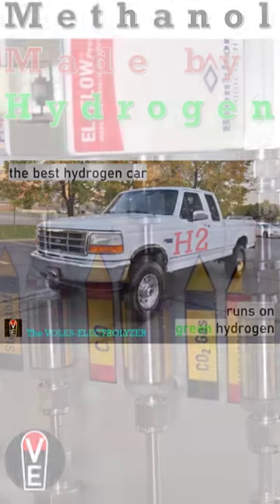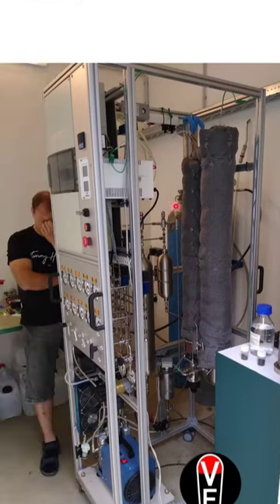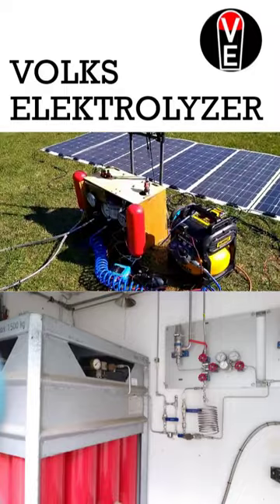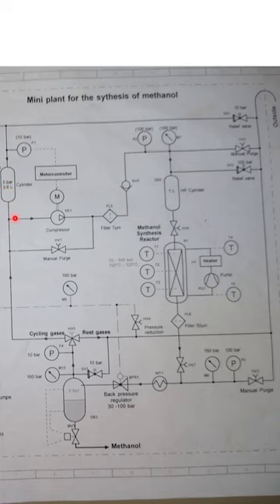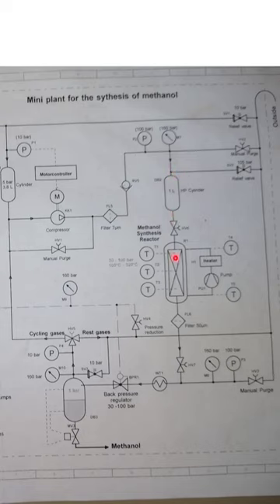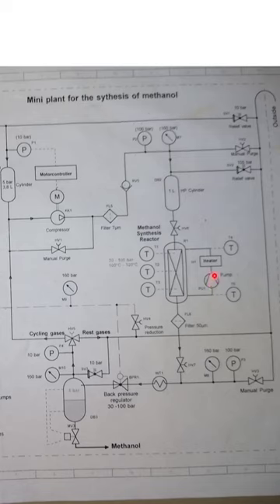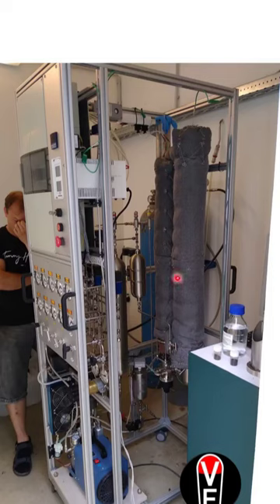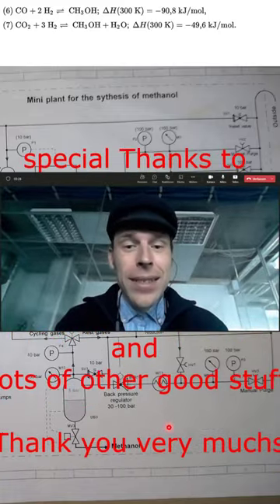what's inside a methanol synthesis reactor with green hydrogen h2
Methanol production
Hydrogen for Methanol
Power to X
Carbon capture

Methanol use
Combustion
Methanol Fuel Cell

DMFC: Direct Methanol FC
A special form of PEMFC is the DMFC, in which methanol is fed to the anode in liquid or vapor form. The principle is shown in Fig. 6.9.
Atmospheric oxygen is supplied to the cathode. A proton-conducting polymer membrane is used as the electrolyte, which always requires water for the conduction mechanism. This requires moistening via the supplied material flows or by back-diffusion of product water from the cathode to the anode. In most cases, a liquid methanol-water mixture is fed to the anode. However, this requires precise dosing of the mixture concentration via a dosing pump. The charge transport takes place via H+ ions. One problem is the so-called methanol crossover. Methanol diffuses from the anode to the cathode side and mixes with oxygen at the cathode surface. The undesired methanol oxidation reduces the performance and thus the efficiency of the cell. CO2 is produced as waste gas at the anode. Reaction
Cathode: 3/2 O2 + 6 H+ + 6 e! 3 H2O Reduction/electron absorption
Overall reaction CH3OH + 3/2 O2 2 H2O + CO2 Redox reaction

The main advantages of the DMFC are a direct conversion of the fuel methanol and a simple system design because, in contrast to the conventional PEMFC, no complex humidifier unit is required. DMFCs are mostly used for small applications at low power levels up to about 1 kW and in the portable range up to a maximum of 5 kW. The DMFC has a good lifetime and is easy to refuel. The efficiency is relatively low, a problem is the permeation of methanol, CO2 is produced as exhaust gas.

Fig. 6.9 DMFC principle